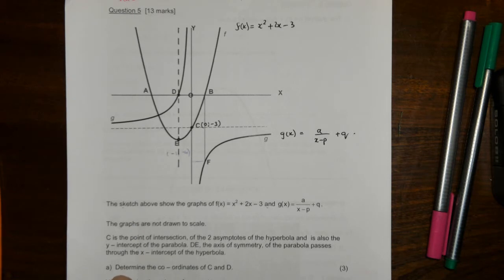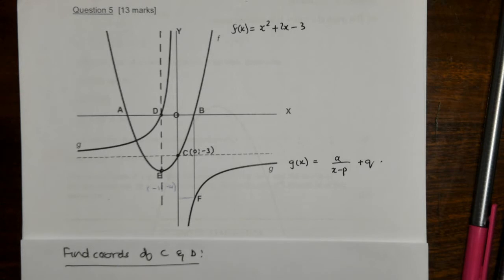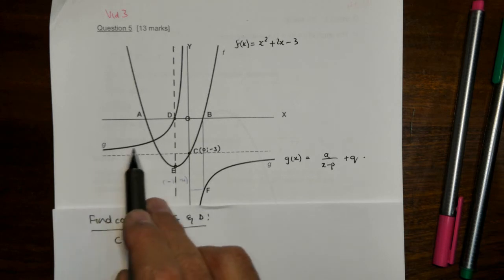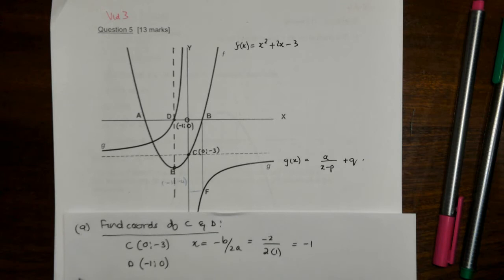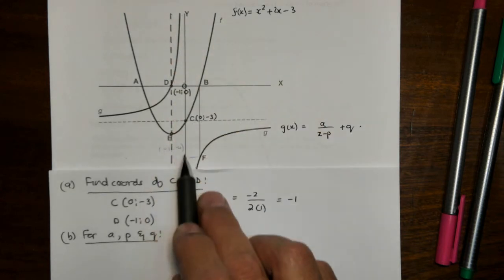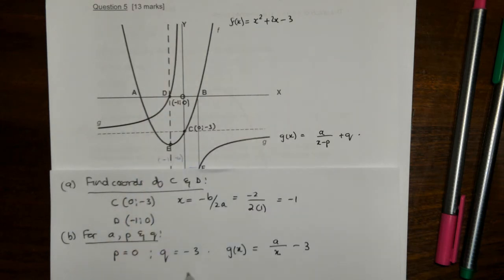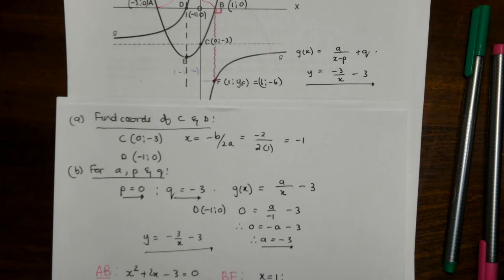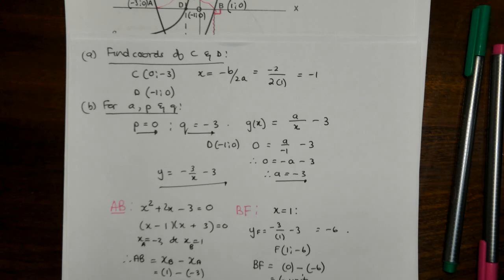G11 Nov 2018 Exam P1 Q5